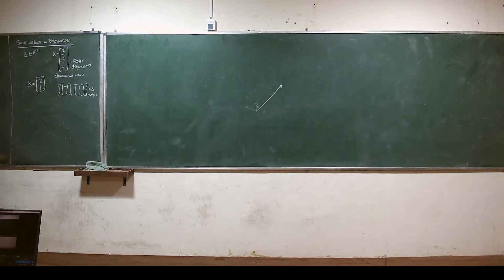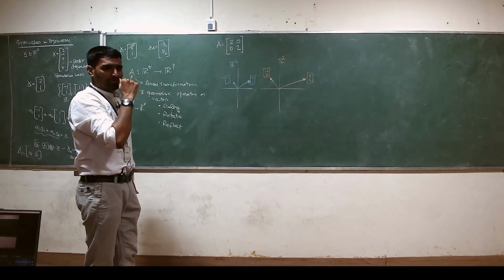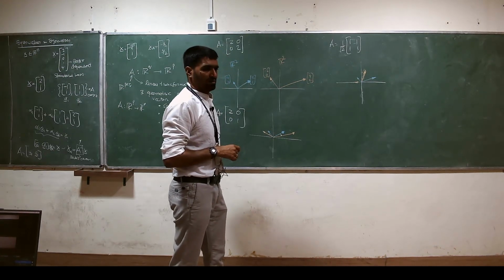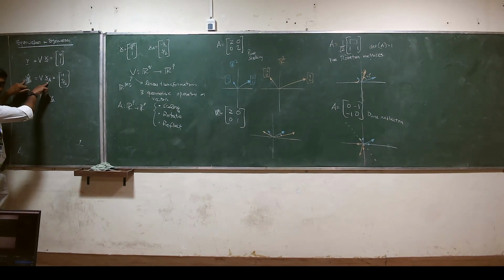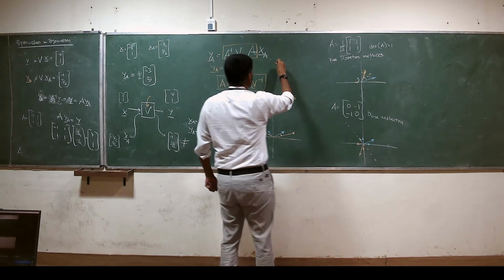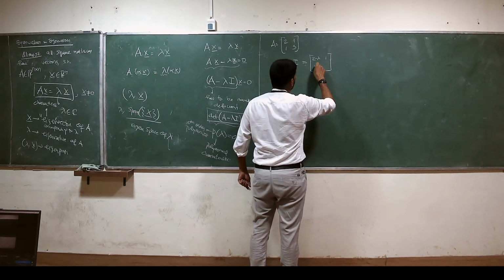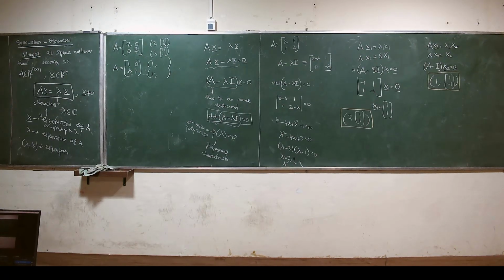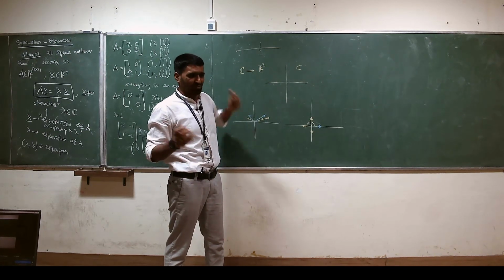ALADA-24Aug Lecture 15: Eigenvalues and Eigenvectors